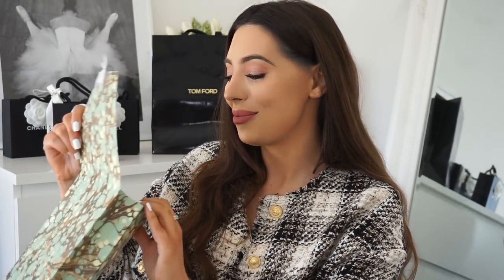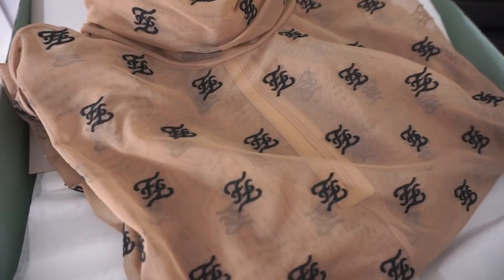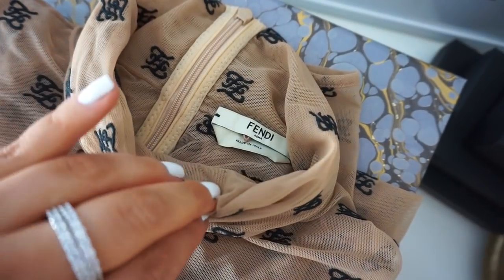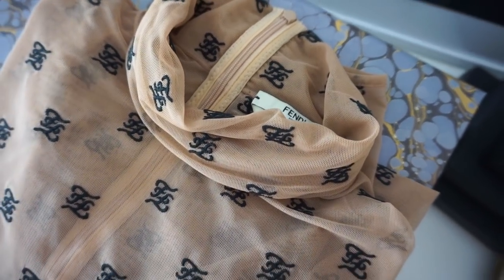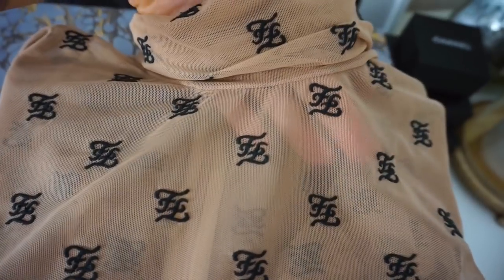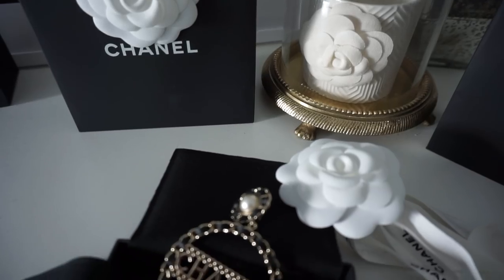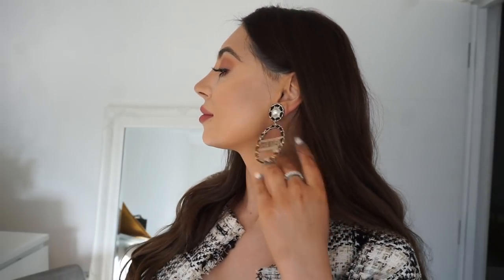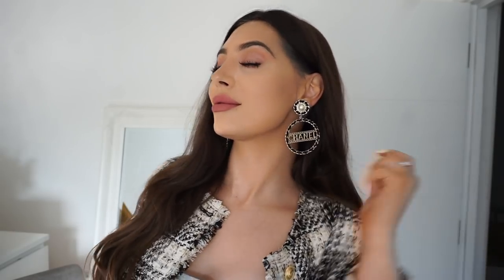CHANEL, FENDI & TOM FORD Unboxing | Autumn Winter Luxury Must Haves!!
Cartier ring

*Givenchy concealer

Givenchy highlighter

*Sigma eyeshadows

Lipstick- in Universal Appeal
This is a dupe

Chanel mascara

In this video:

Fendi bodysuit-
white turtleneck
black turtleneck
red turtleneck

Same print tights
Cut out sweater

Chanel heart brooch

Tom Ford liquid lipstick

Tom Ford matte lipstick